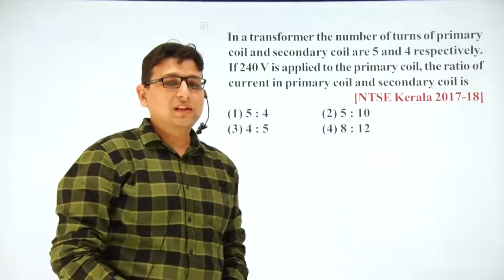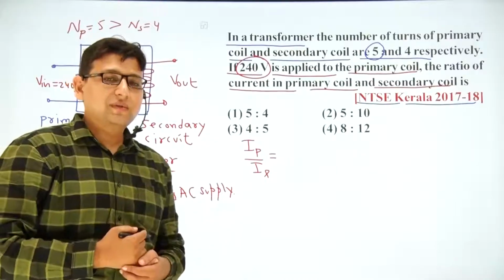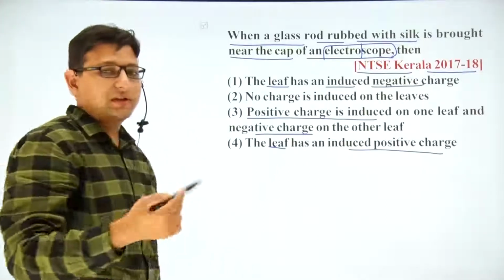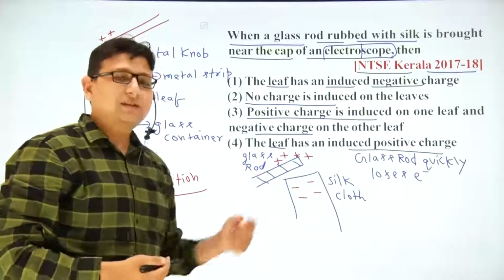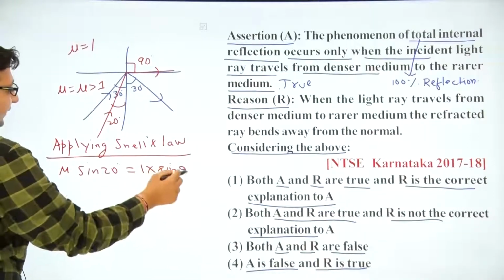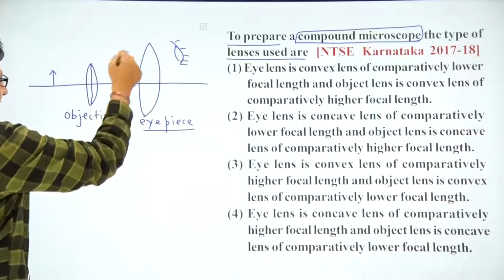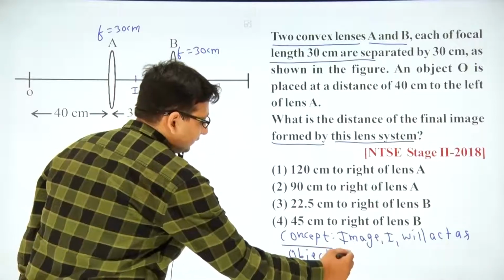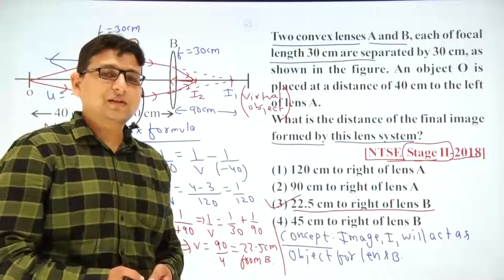Class - 10: Physics: NTSE Previous Year Discussion